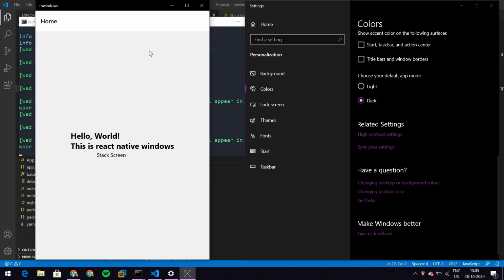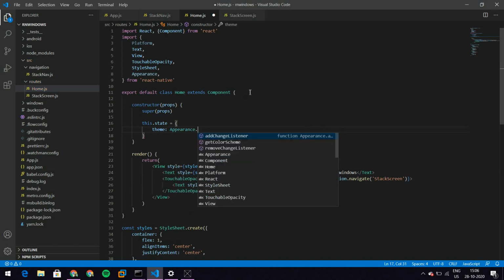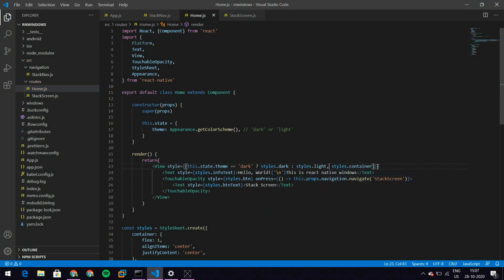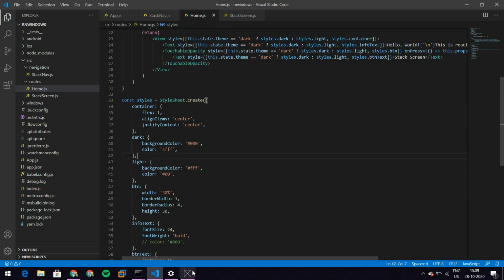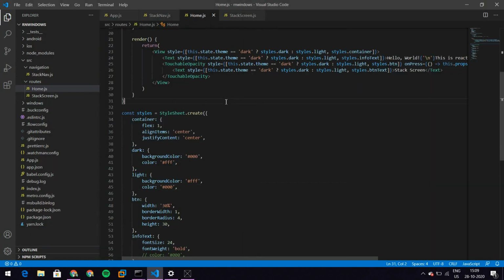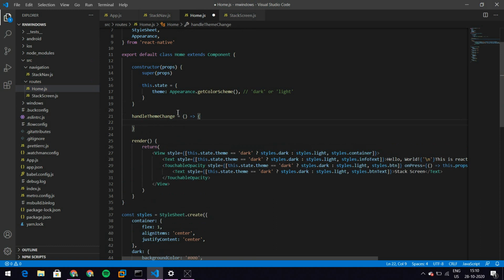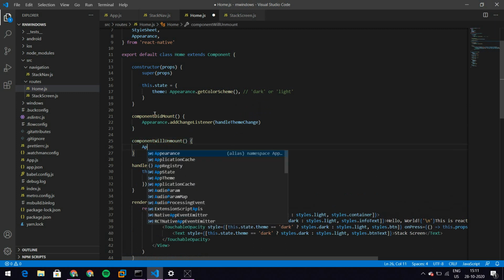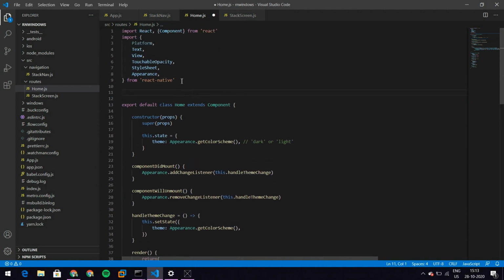React Native Windows #3: Themes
Windows offers two themes- light and dark. When a user switches the theme, several apps react to this change by adjusting their own color schemes. If we want to handle windows theme changes in our app, we can do that when making react native apps.

In this video we take a look at how to handle these theme changes. Hope the video helps!

Also, I would love to hear if you want me to do a series on react native windows app development. If you have any ideas on any specific app that I should try making in the series, drop those in the comments section!

Title animation video by Jaskaran Bhatia, an amazing developer and designer!